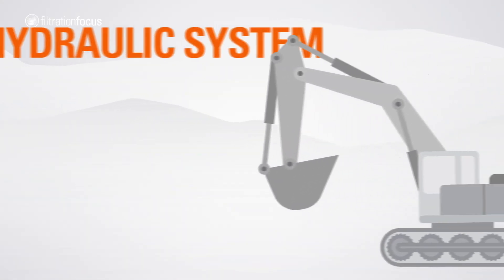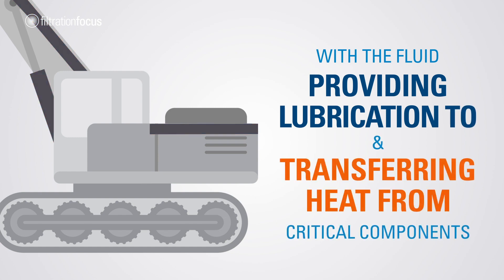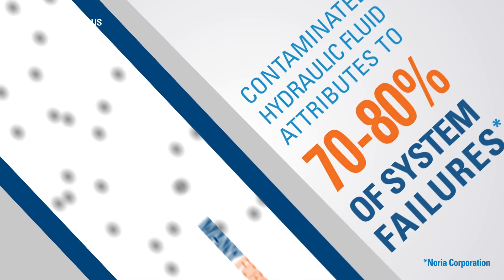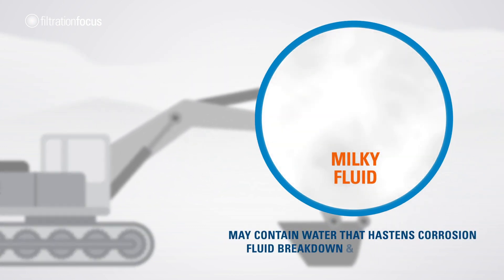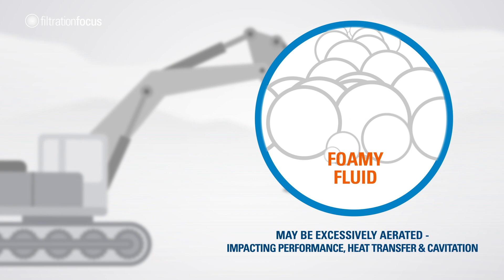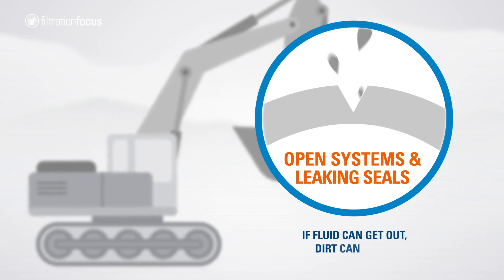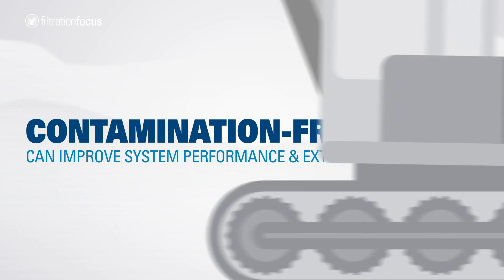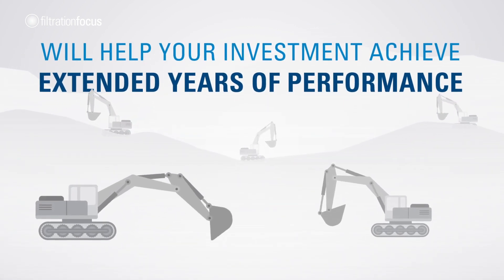Hydraulic Fluid Contamination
Hydraulic fluid contamination causes most hydraulic system failures, resulting in costly repairs and replacements. Learn how contamination-free fluids can improve system performance and extend component life.